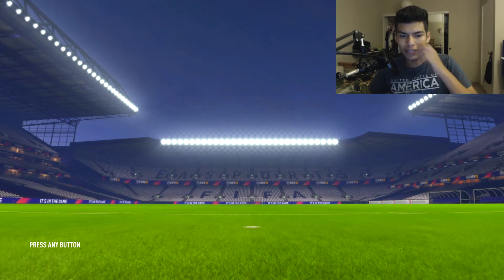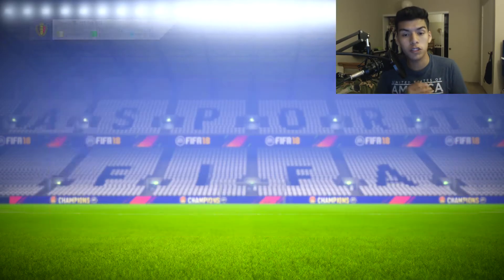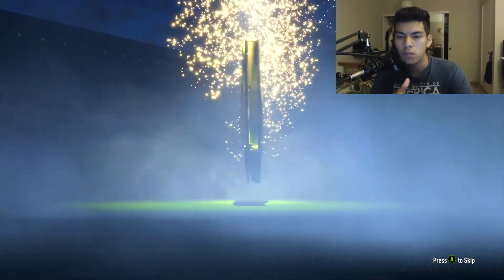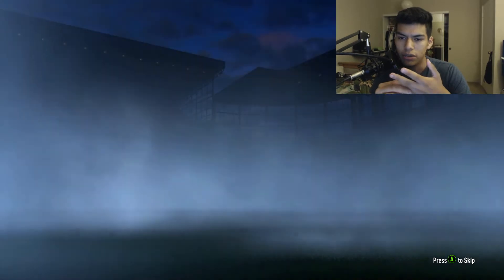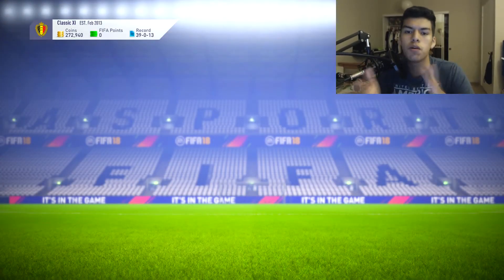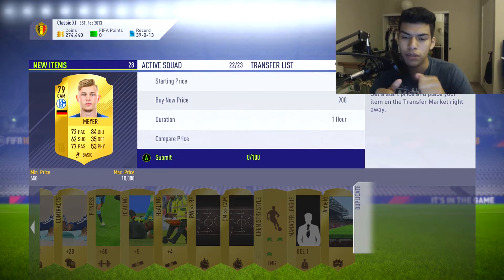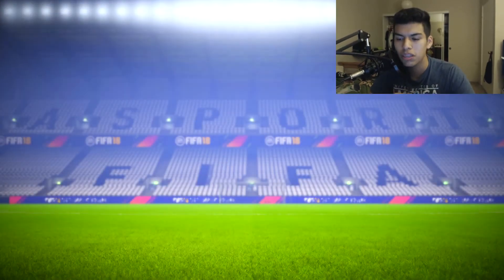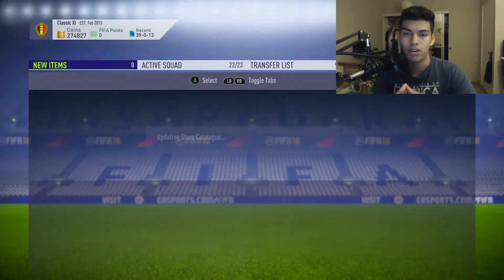ELITE SQUAD BATTLES REWARDS - OUR PACK LOOK IS INSANE! - FIFA17 Road to Glory #8